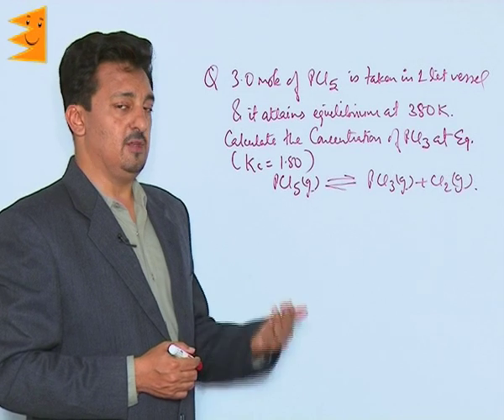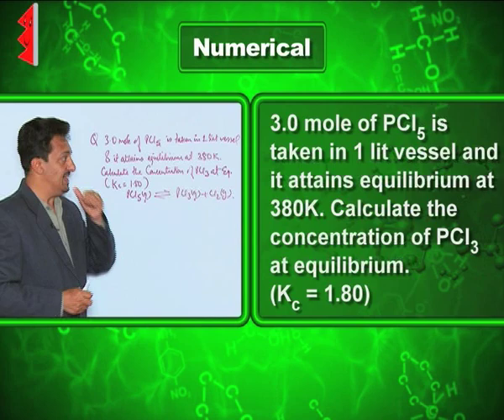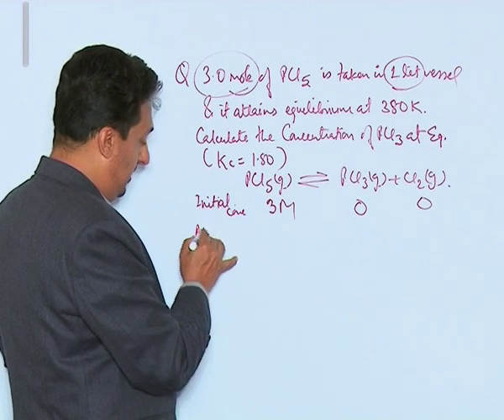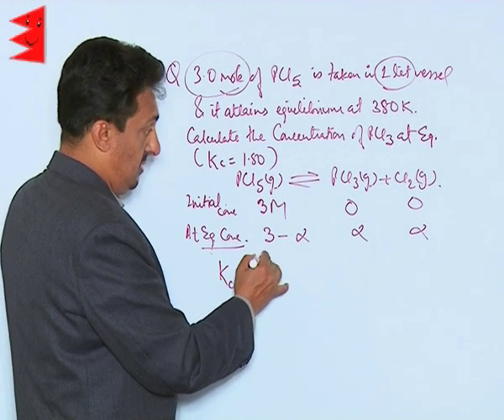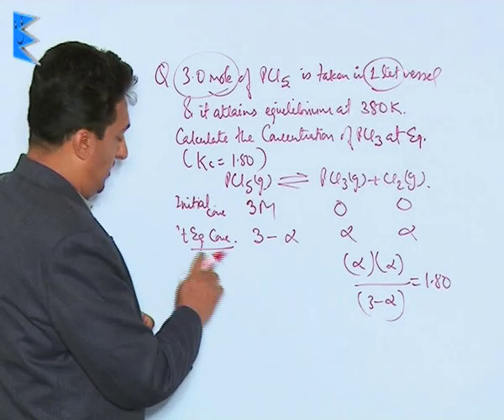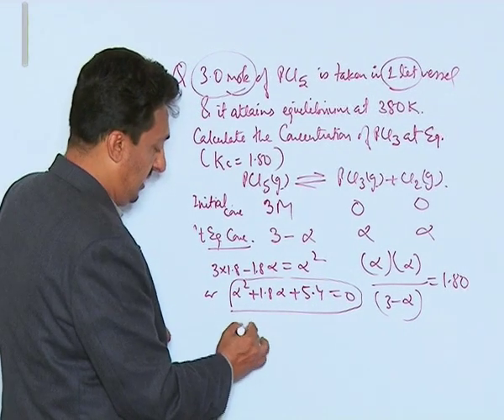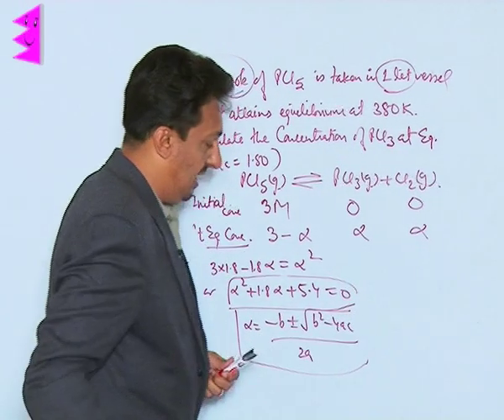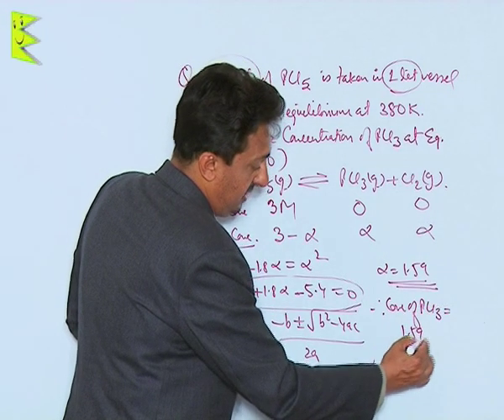CBSE Class 11 Chemistry Equilibrium Numerical-IX |Extraminds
Chapter: Equilibrium
Topic: Numerical-IX
Extraminds